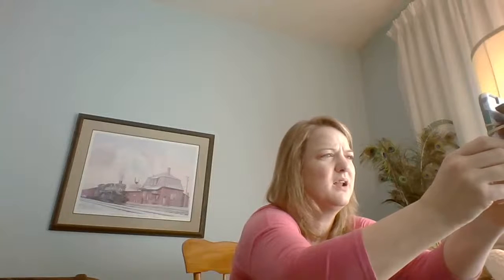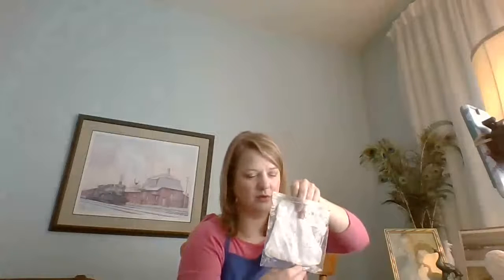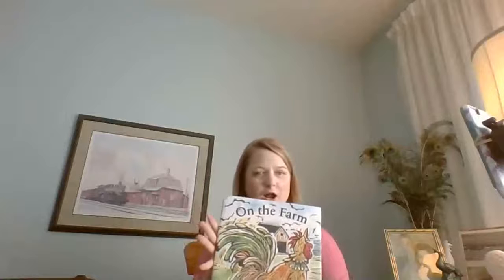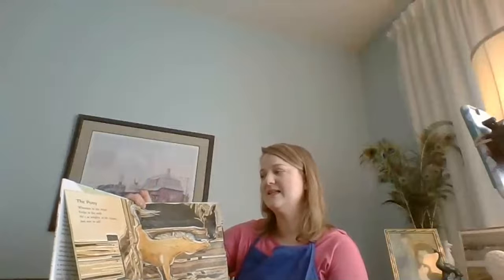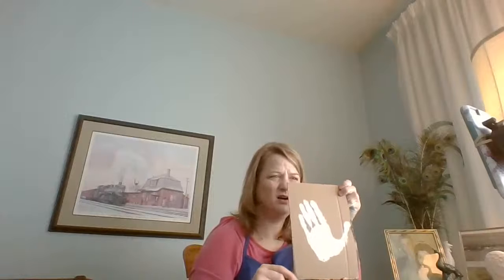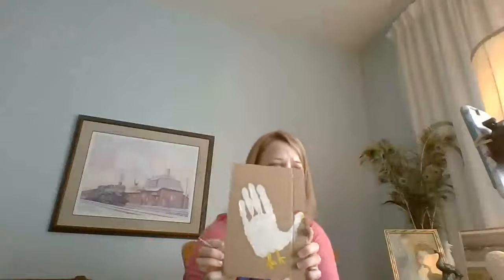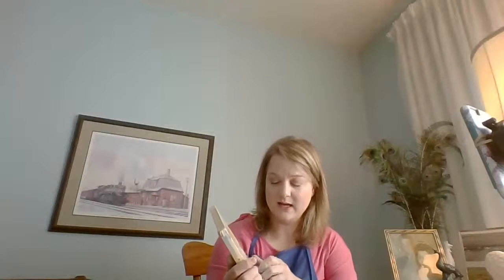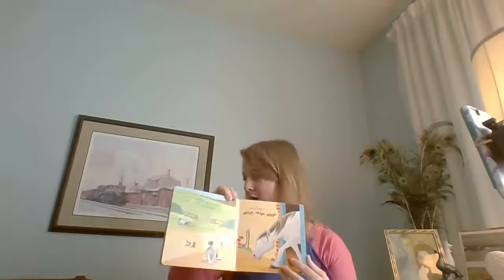Story Time- The Farm with Maegan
Join Maegan from the Moosomin library branch as we read and learn about the animals on a farm. For our craft you'll need some card board, paint, paint brushes and 1/2 toilet paper roll. Also join us to observe seed growing. Check the Moosomin Library Page for daily updates for the next 7-10 days to see what happens.